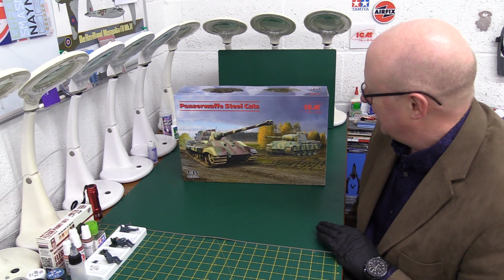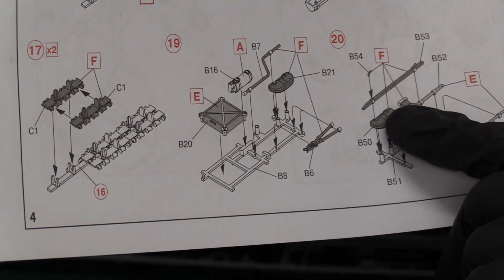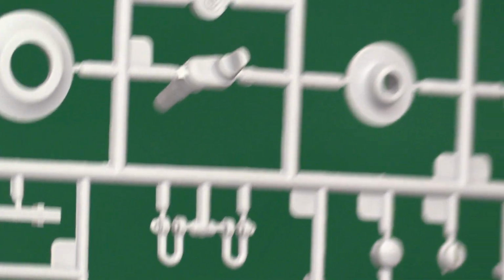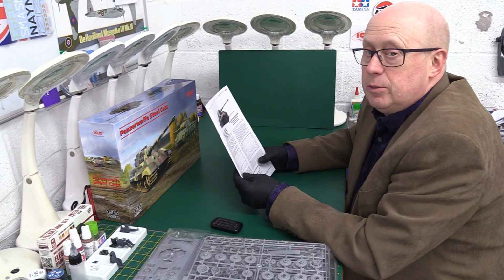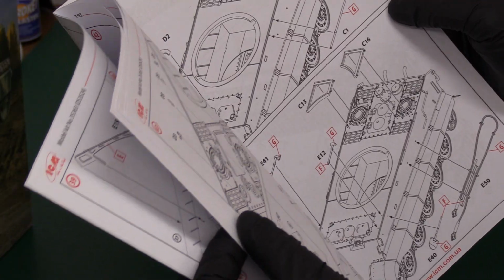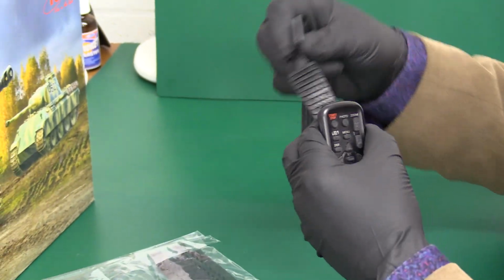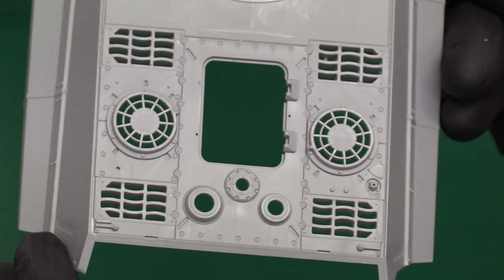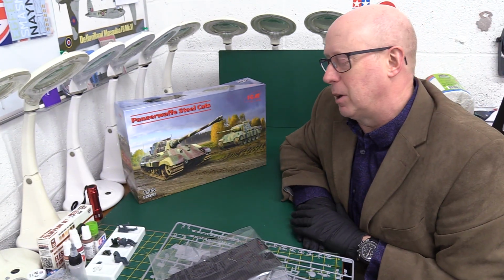New! ICM Panzerwaffe Steel Cats (DS3524) King Tiger B & Panther D kit review.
Latest release from ICM, two mighty WW2 German Panzer kits in one box!
King Tiger B & Panther Ausf D in 1/35 scale.

(Please keep all comments friendly & DO NOT comment on videos that you have obviously not actually watched to avoid instant deletion & cancellation).